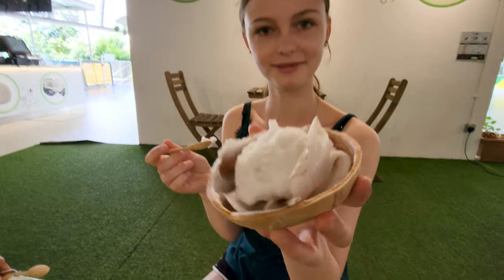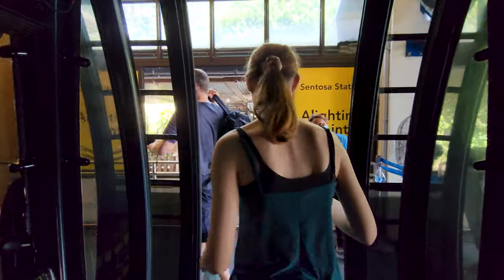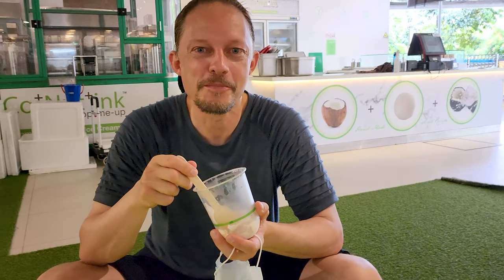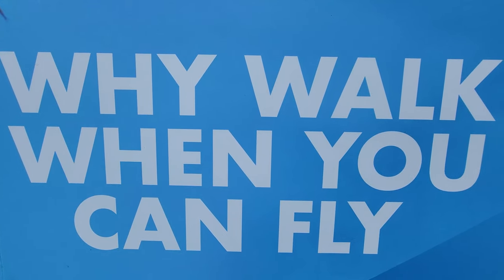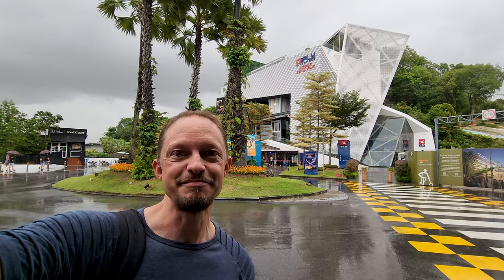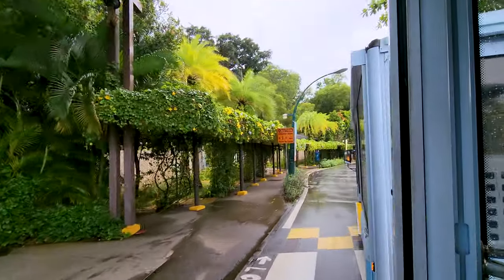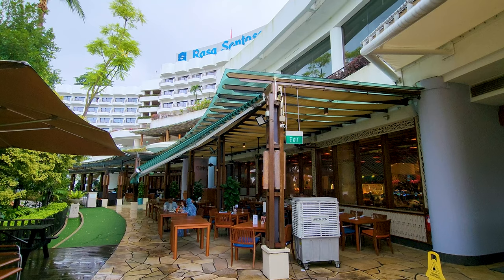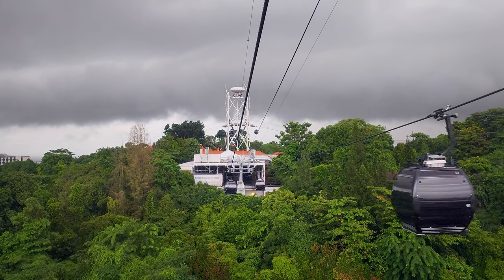Watch this before you come! (SINGAPORE's beach destination) Is Sentosa Island worth visiting?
In this video of Living the Jo life, we visit the holiday/vacation hotspot Sentosa Island in Singapore. Sentosa Island is only about 30 min away for downtown Singapore and it is known for its stunning beaches, cafes, restaurants, fun activities and entertainment. It is home to Universal Studios (closed the day we were there), an aquarium, a water park, and many activities such as bungee jumping, ziplines, a gravity-driven three-wheel cart, just to name a few. Sentosa Island is also known for its manicured beaches, including Palawan Beach, Siloso Beach and Tanjong Beach. We caught the cable car across from Vivo City Shopping Center to the island, which offers some amazing views over the water and of the lush green vegetation on Sentona Island. Our first planned stop was the Merlion Station, where we discovered that the Sentosa Merlion has been demolished since 2019. After a nice refreshing coconut drink and ice cream, we went for a walk along the beach, which was when the rain set in. We decided to check out iFly, which provides an indoor skydiving experience within a 5 m wide and 17 m tall wind tunnel. Kasper did six 45 sec flights and an instructor-guided flight at the end. After the iFly experience, we caught the free shuttle bus to Tanjong Beach, only to discover that most things were either closed or under renovation. Later in the day, we had a nice lunch at the Shangri-La Rasa Sentosa Resort before heading back via the cable car to downtown Singapore.